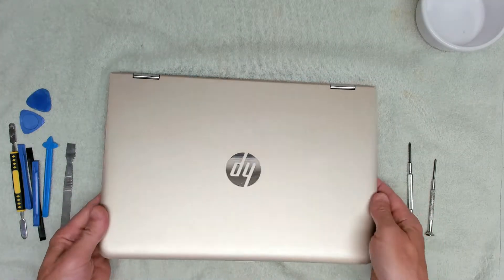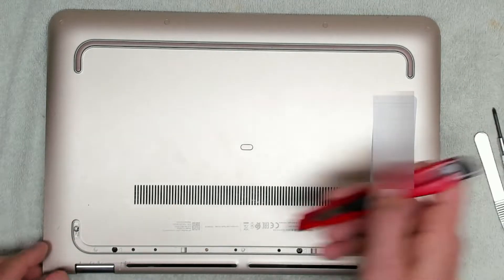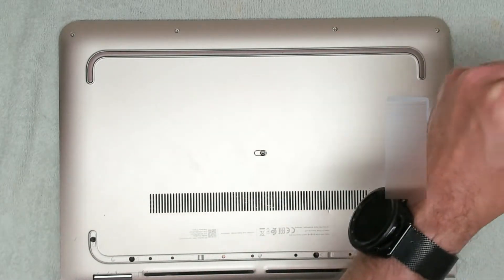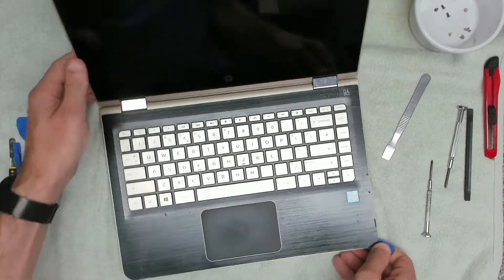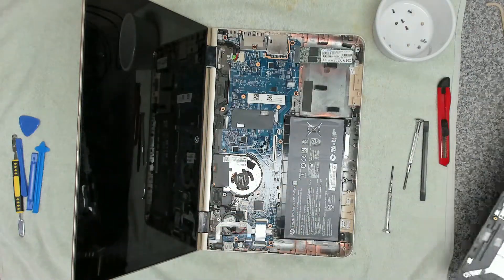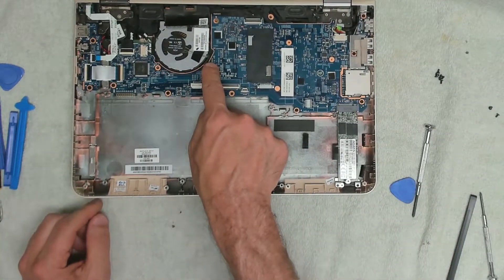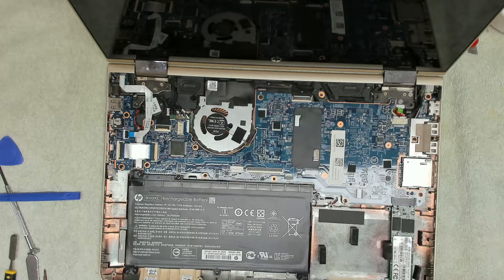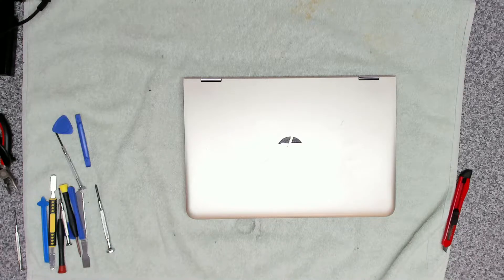HP Pavillion 13-u062sa CPU fan replacement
Another traumatic and crazy teardown just to change the CPU fan on an HP Pavillion 13-u062sa laptop. Not sure why manufacturers make things so difficult on what should be an easy to change part.

To change the CPU fan on this HP Laptop we had to remove the mainboard, however while we were there we also changed the thermal paste and gave it a good clean.

Parts used:
CPU fan replacement
Arctic MX-2 paste